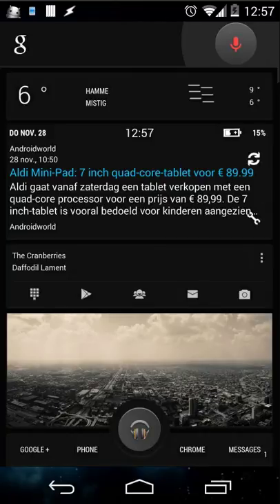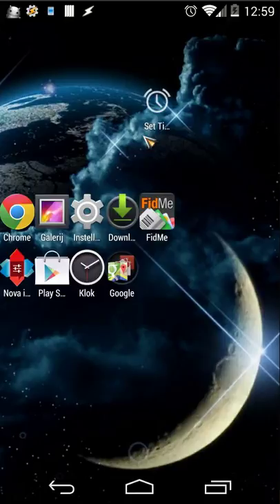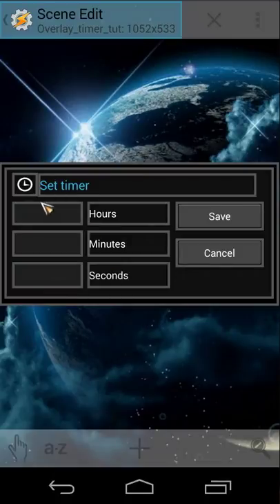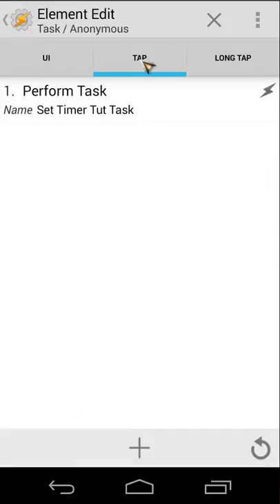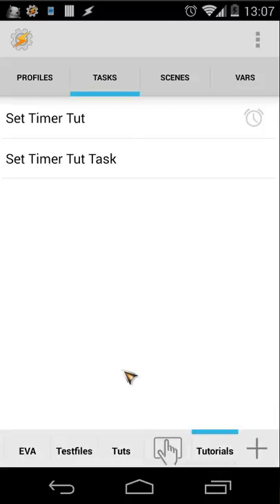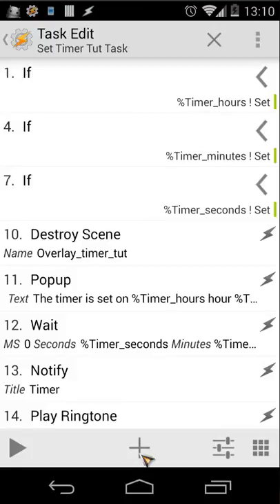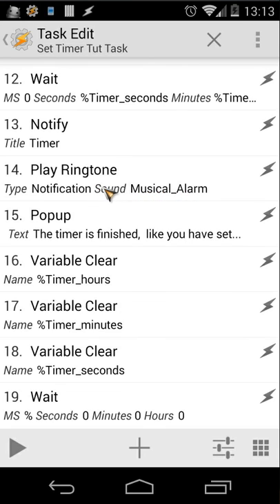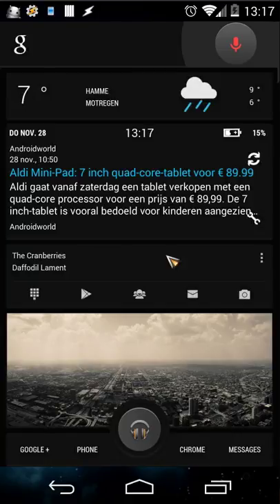Tasker tutorial: Creating a timer with scenes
Tutorial how to create a timer with scenes inside tasker. (With extra option: notification, sounds, and popups). Also when screen is off, when the timer is finished, it will automatically put your screen on... :-)